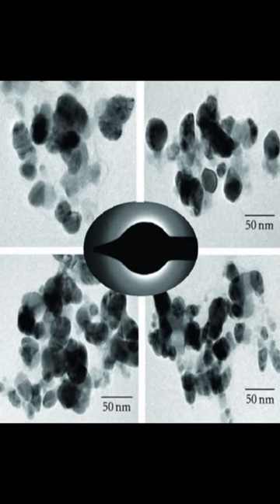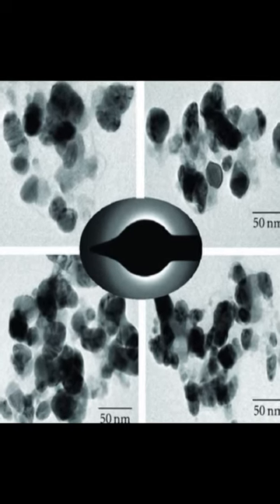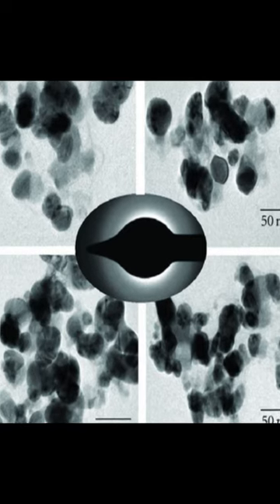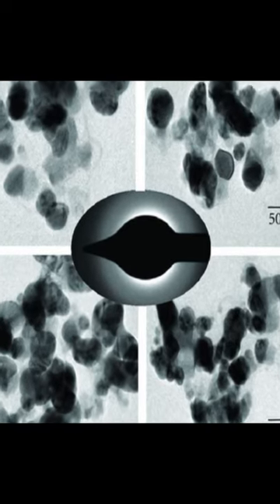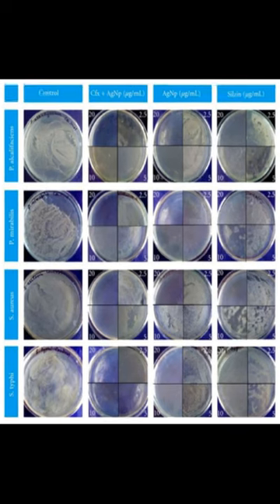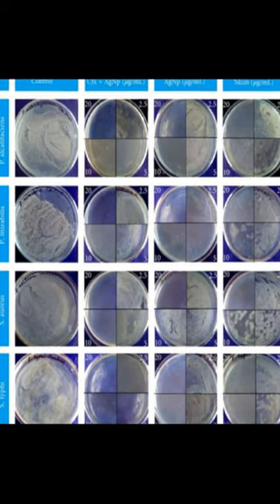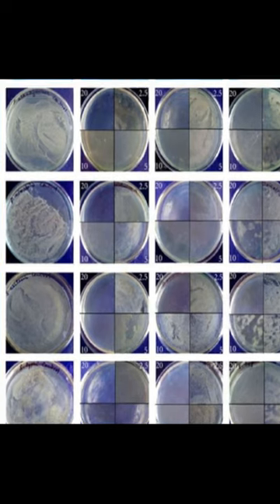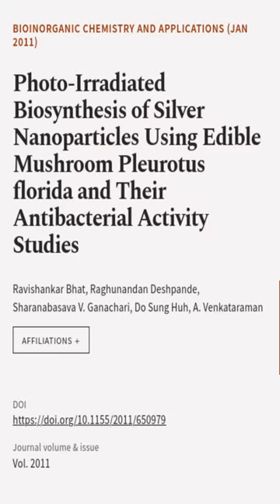Photo-Irradiated Biosynthesis of Silver Nanoparticles Using Edible Mushroom Pleurotus... | RTCL.TV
### Keywords ###

### Article Attribution ###
Title: Photo-Irradiated Biosynthesis of Silver Nanoparticles Using Edible Mushroom Pleurotus florida and Their Antibacterial Activity Studies
Authors: Ravishankar Bhat, Raghunandan Deshpande, Sharanabasava V. Ganachari, Do Sung Huh ,and A. Venkataraman

### Video Timestamps ###
0:00:00 - Summary
0:00:34 - Title
0:00:41 - End